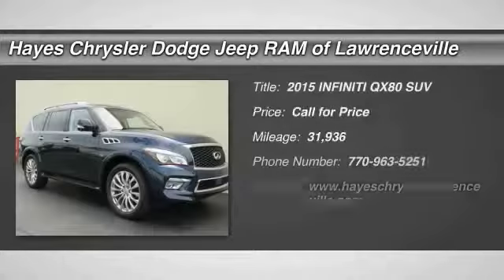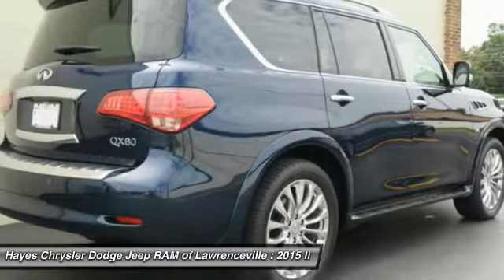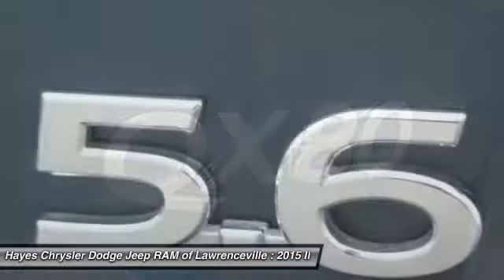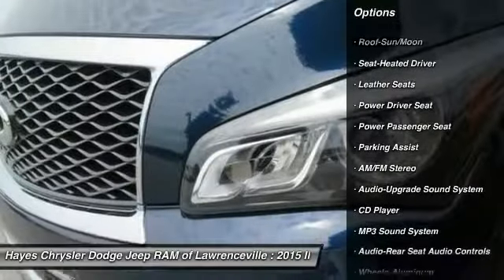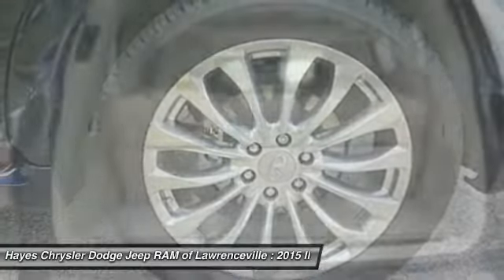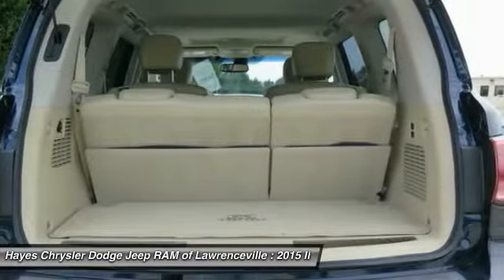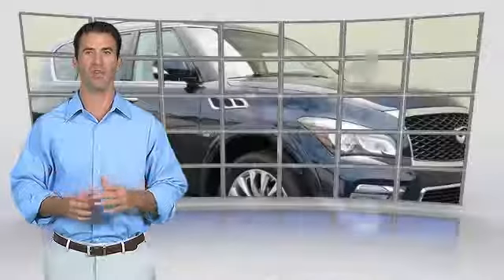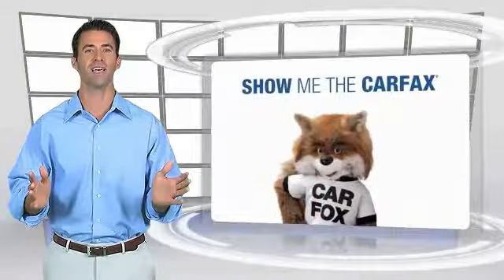2015 INFINITI QX80 Lawrenceville GA K0157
2015 INFINITI QX80

One Owner and Clean CarFax. 22 Wheel Package, Deluxe Technology Package (Adaptive Front Lighting System, Advanced Climate Control System, Blind Spot Intervention (BSI), Bose Cabin Surround Sound System, Chrome Mirror Caps, Climate-Controlled Front Seats, Front Pre-Crash Seatbelts, Headlight Washers, Hydraulic Body Motion Control System, and Stratford Burl Trim), Driver's Assistance Package (Backup Collision Intervention (BCI), Blind Spot Warning, Intelligent Brake Assist (IBA), and Intelligent Cruise Control (Full-Speed Range)), Split Bench Seat Package, and Wheels: 22 x 8.0 14-Spoke Forged Aluminum-Alloy. brbrBe the talk of the town when you roll down the street in this attractive 2015 INFINITI QX80. This great INFINITI is one of the most sought after used vehicles on the market because it NEVER lets owners down. brbr